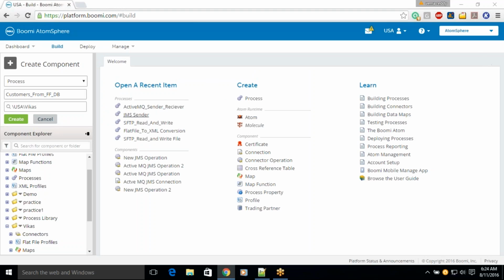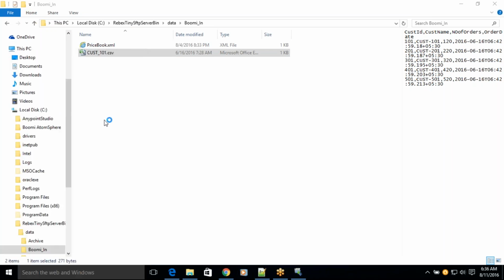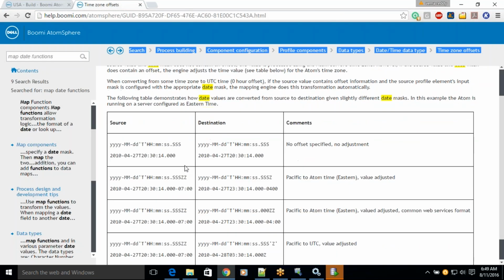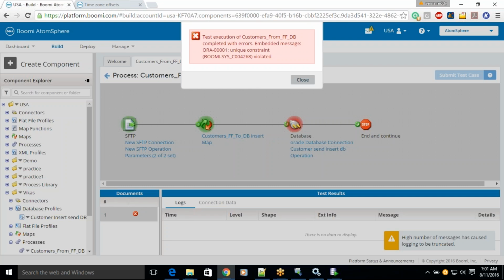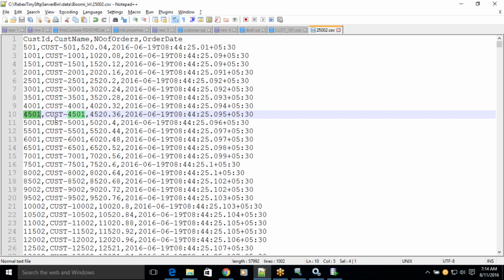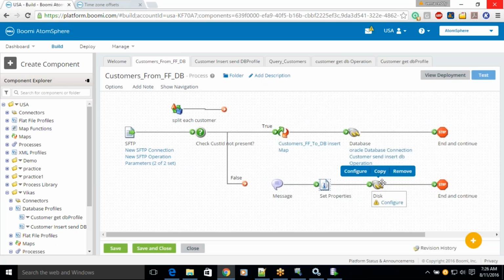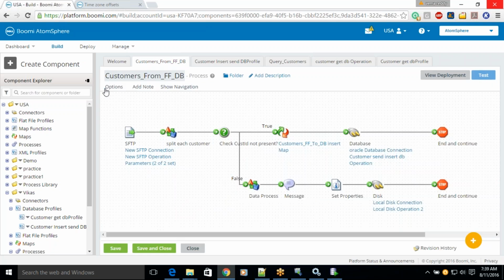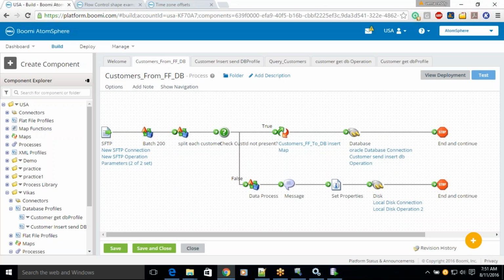2016 08 11 06 24 FLATILE TO DATABASE INSERT QUERY DATAPROCESS SPLIT FLATFILE